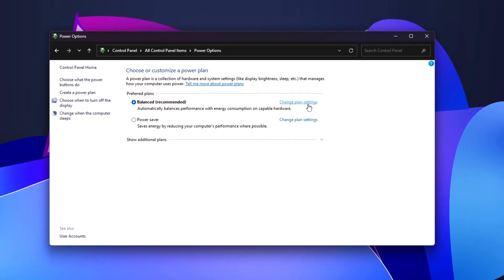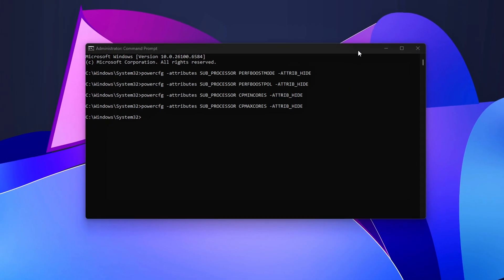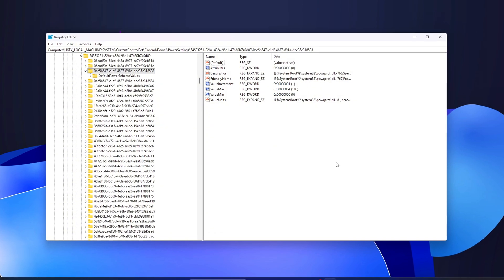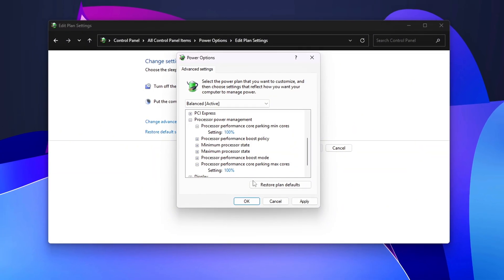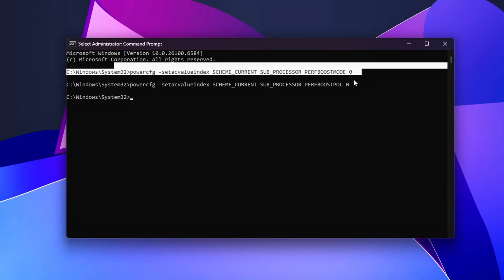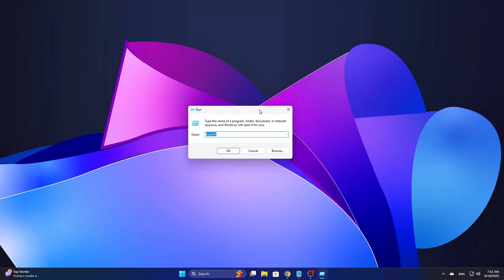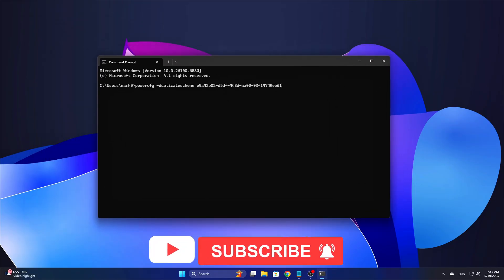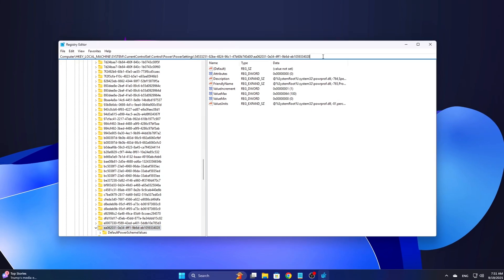Cut CPU Throttling – Fix Core Parking & Windows PPM Throttling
Your CPU should run at full speed when gaming — but Windows quietly throttles it with hidden PPM (Platform Power Management) features.
This can cause stutters, inconsistent FPS, input delay, and random frequency drops even on high-end CPUs.

In this video, I’ll show you 5 safe, advanced tweaks using Registry, CMD, and Power Settings to:
✔️ Disable Core Parking
✔️ Stop Frequency Throttling
✔️ Override Idle States
✔️ Unlock Hidden Boost Settings
✔️ Lock in Full CPU Speed

Perfect for gamers who want consistent FPS and lower latency.

Unhide CPU Power Settings (CMD):
powercfg -attributes SUB_PROCESSOR PERFBOOSTMODE -ATTRIB_HIDE
powercfg -attributes SUB_PROCESSOR PERFBOOSTPOL -ATTRIB_HIDE
powercfg -attributes SUB_PROCESSOR CPMINCORES -ATTRIB_HIDE
powercfg -attributes SUB_PROCESSOR CPMAXCORES -ATTRIB_HIDE

Registry – Core Parking:
HKEY_LOCAL_MACHINE\SYSTEM\CurrentControlSet\Control\Power\PowerSettings\
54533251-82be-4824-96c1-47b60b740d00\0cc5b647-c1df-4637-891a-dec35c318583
DWORD: Attributes = 0

HKEY_LOCAL_MACHINE\SYSTEM\CurrentControlSet\Control\Power\PowerSettings\
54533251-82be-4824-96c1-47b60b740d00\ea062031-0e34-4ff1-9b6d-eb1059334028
DWORD: Attributes = 0

Set in Power Options:
Core Parking Min Cores = 100%
Core Parking Max Cores = 100%

Disable Frequency Throttling (CMD):
powercfg -setacvalueindex SCHEME_CURRENT SUB_PROCESSOR PERFBOOSTMODE 0
powercfg -setacvalueindex SCHEME_CURRENT SUB_PROCESSOR PERFBOOSTPOL 0

Registry – Idle States Override:
HKEY_LOCAL_MACHINE\SYSTEM\CurrentControlSet\Control\Power
DWORD: CsEnabled = 0

HKEY_LOCAL_MACHINE\SYSTEM\CurrentControlSet\Control\Session Manager\Power
DWORD: HeteroPolicy = 0

Set in Advanced Power Settings:
Minimum Processor State = 100%
Maximum Processor State = 100%
Boost Mode = Disabled
Core Parking Min/Max = 100%

🚀 Steps Covered
Unlock Hidden Power Plan CPU Settings
Disable Core Parking in Registry & Power Options
Stop CPU Frequency Throttling (CMD)
Override Idle States (Registry)
Lock CPU to High Performance Power Plan

💬 Did this fix your CPU stutter or frequency drops?
Because sometimes the bottleneck isn’t your CPU — it’s Windows silently sabotaging your performance.